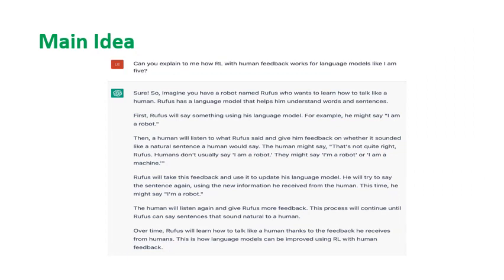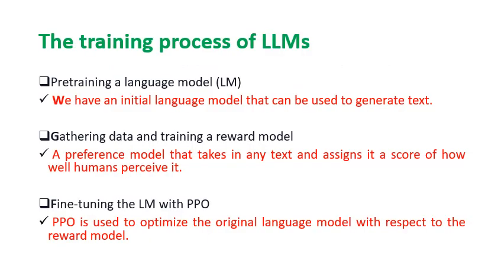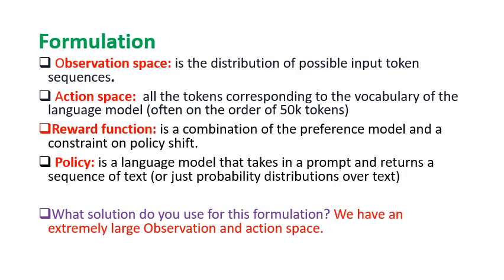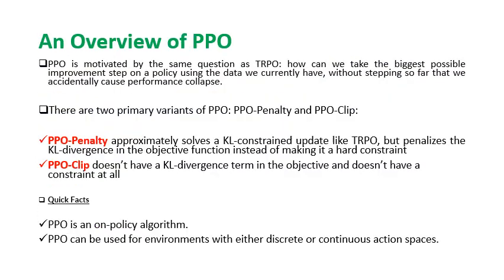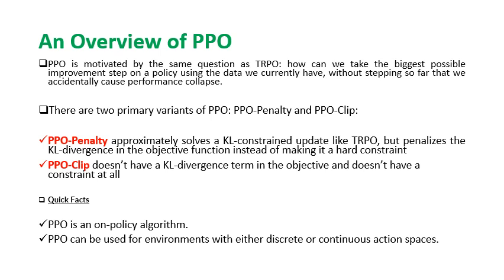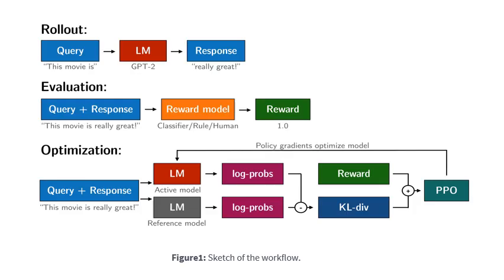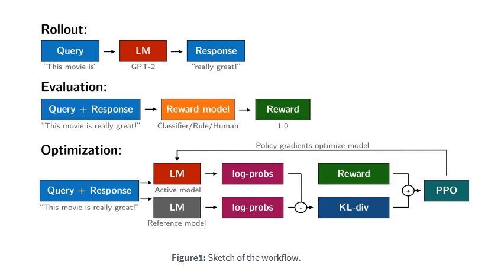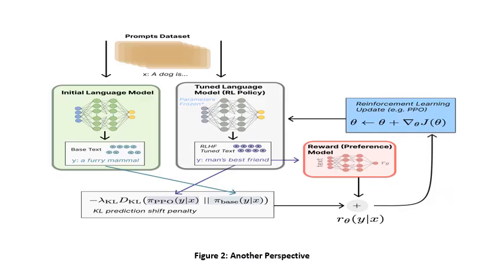PPO for LLMs Fine Tuning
I provide an overview of Proximal Policy Optimization for training Large Language Models.